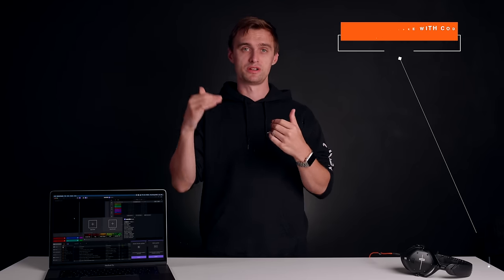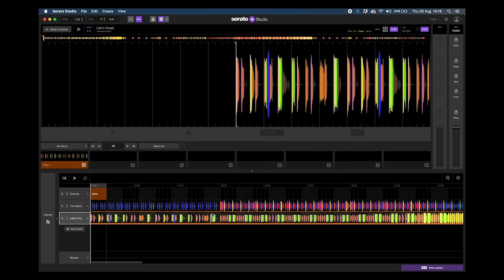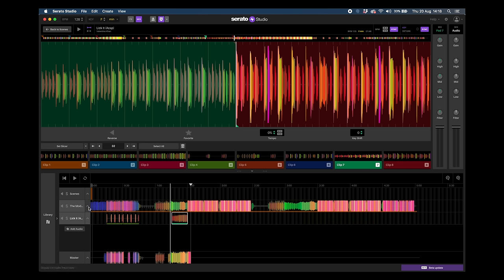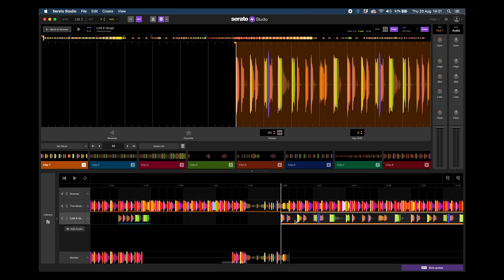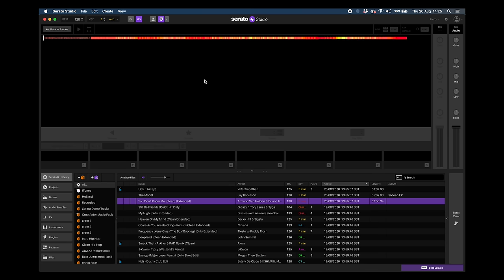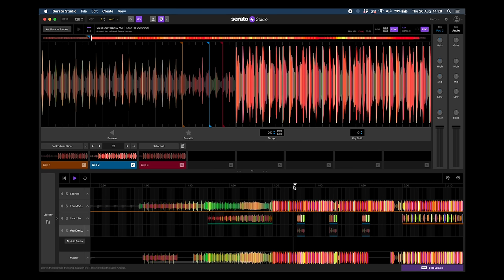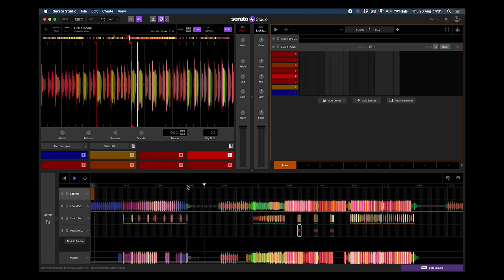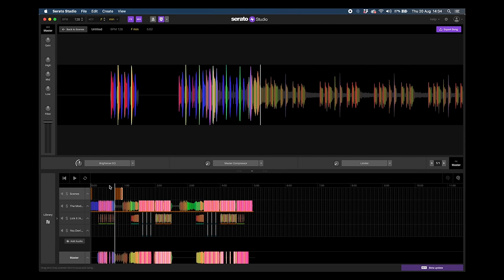How DJs Make... Mash-Up's (Serato Studio Tutorial - Part 4/6)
Check out the article for all videos in this series

⭐ MIXES ⭐

⭐TUTORIALS ⭐